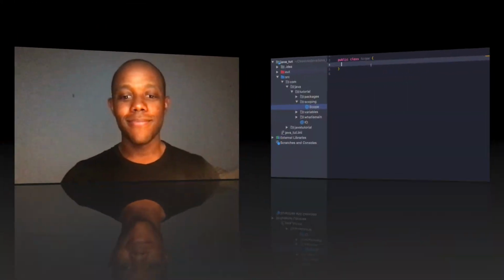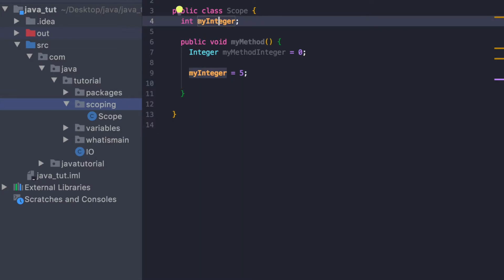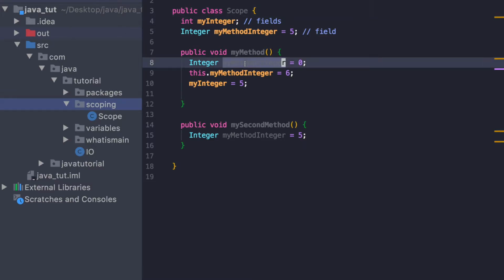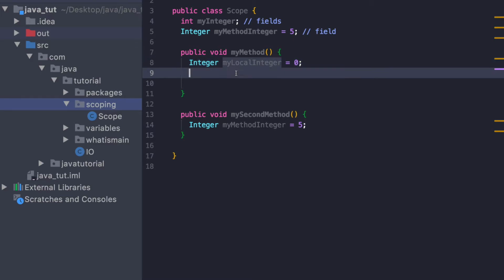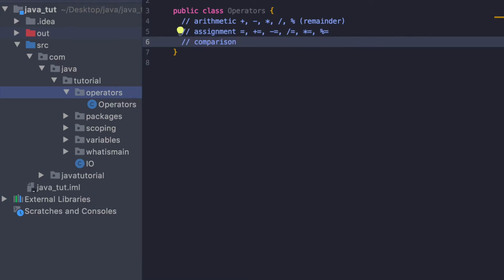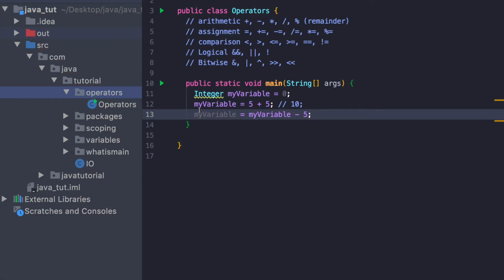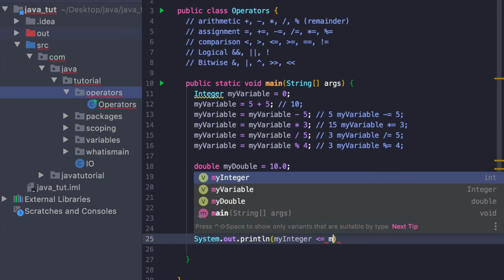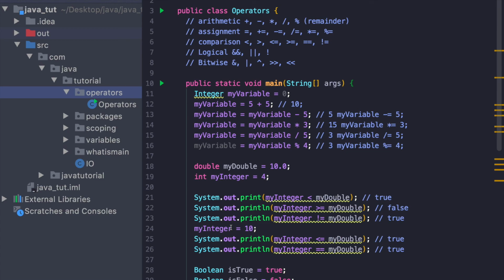Introduction To Java for Beginners Part 5: Scope, Operators, and Expressions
In this video, I cover everything you need to know about Java Scope, Operators, and Expressions.

Usually, if you have an Unresolved Symbol error, this might be because a variable is out of scope!

There are some neat operations you can perform on variables and I cover those in detail in this video.

- Arithmetic operators
- Assignment operators
- Comparison operators
- Logical operators
- Bitwise operators

Also, remember everything MUST be an expression or a statement (followed by a semi-colon in most cases)

If you have any questions or need further clarifications, please don't hesitate to ask in the comments.